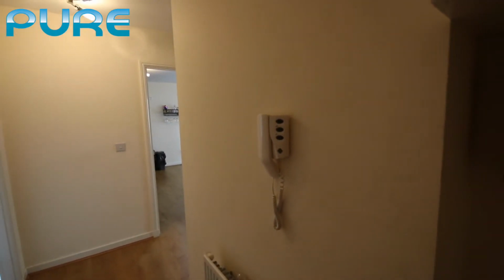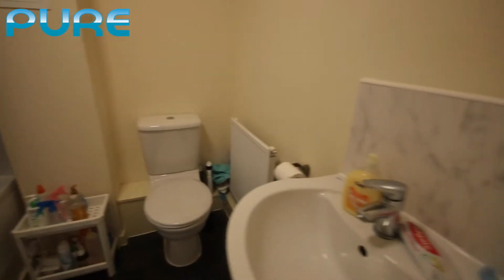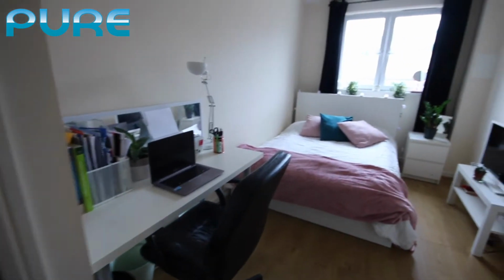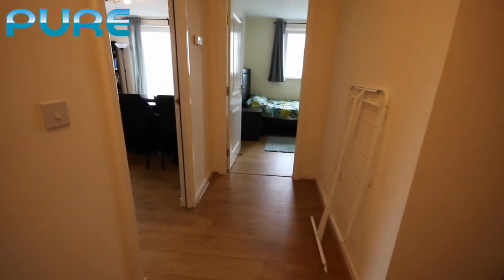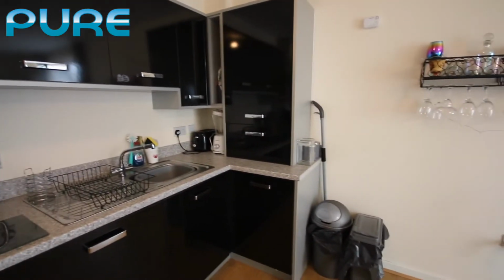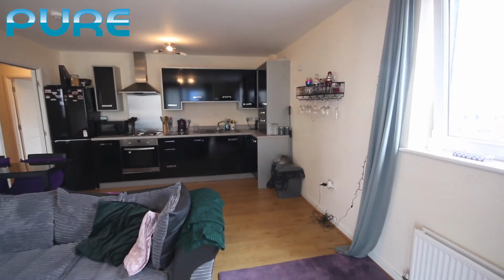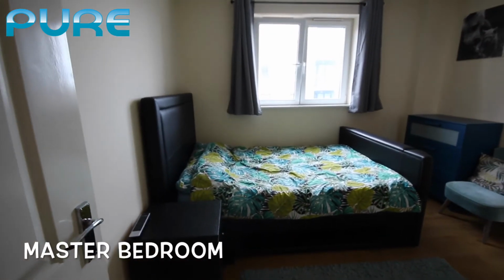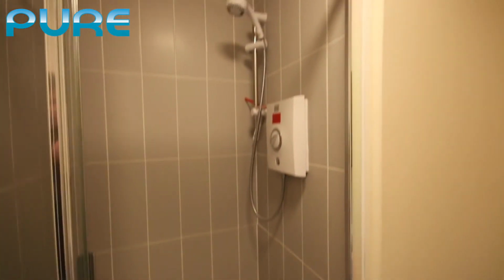Lochend Butterfly Way Video Tour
This is a fantastic 2 bedroom, new-build flat in the popular residential area of Lochend, bordering Abbeyhill on the one side and Easter Road on the other side.

We are offering to the market the master bedroom in this furnished 2 bedroom shared flat. The master bedroom comes with it's own en suite bathroom. You will have access to the kitchen, small dinging area and living room. There is additionally free parking in the underground garage.
The property has laminated flooring throughout the flat. The kitchen is open-plan with stylish fitted kitchen cabinets, washing machine, oven/hob and extractor. All kitchen appliances are included.
The property further benefits from gas central heating and double glazed windows.

The flat is located in the Lochend area of Edinburgh which is within walking distance to Easter Road, Abbyhill and Leith.
There are good bus routes within easy walking distance as well as local shops.
The Lochend Loch is a stones throw away from the flat with picturesque walks and cycling available.

Key Features:
Council Tax Band D
Deposit £530
Furnished
Garage
Gas Central Heating
Long Term Let
New Building Style

Other Info:
No Smoking
No Pets Allowed
Open Plan Kitchen/Living Rm
2 Bathrooms
Double Glazing
Shower
Secure Entryphone
Open Views
Ensuite Bathroom
TV
Fridge Freezer
Microwave
Washing Machine

Landlord Reg No. 1260656/230/07072

Letting Agent Reg No. LARN1903017